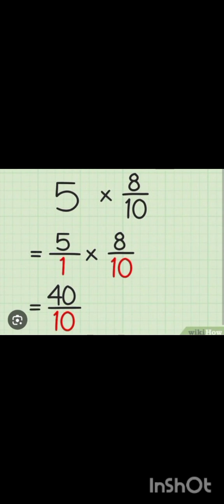MATH RULES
ARDRETTA JONES